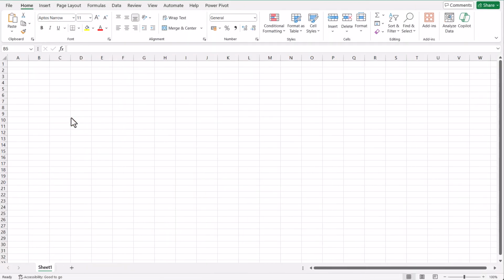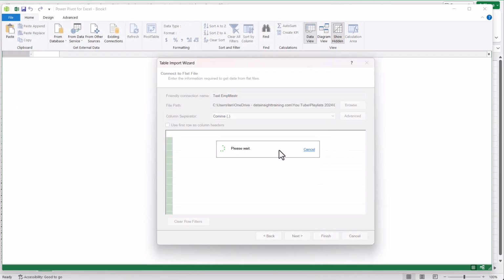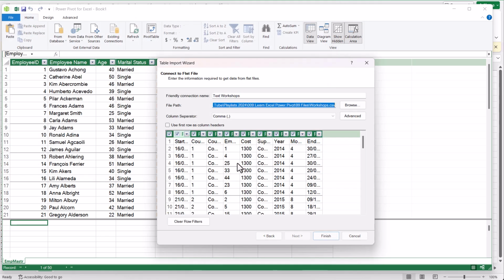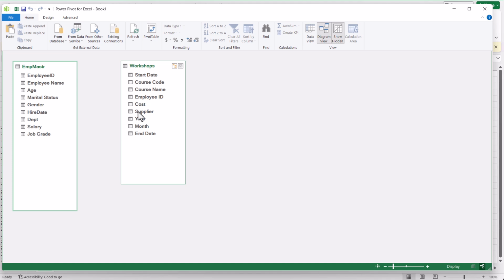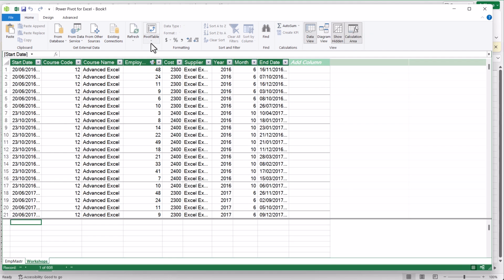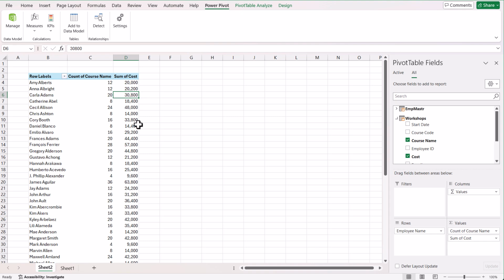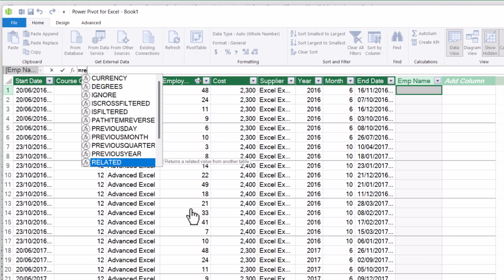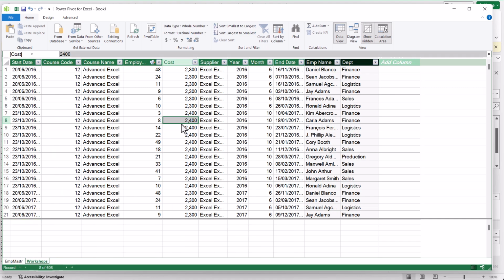Learn Excel Power Pivot: Tutorial 8 - Create Relationships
Welcome to this tutorial! In this session, we continue our series on Excel Power Pivot by focusing on how to create relationships between tables. We will be using a human resource data source with two tables: an employee master list and a training list. This tutorial will guide you through the process of establishing relationships within Power Pivot, enabling you to seamlessly integrate and analyze data across multiple tables using pivot tables, pivot charts, and formulas.

🔍 What You'll Learn:
In this tutorial, you will learn:
-How to load data into Power Pivot from CSV files.
-The steps to create relationships between tables in Power Pivot.
-How to use related tables in pivot tables and pivot charts.
-How to perform lookups between related tables using DAX functions.

🚀 Tutorial Highlights:
-Loading Data: Learn how to import CSV files into Power Pivot and ensure your data is correctly formatted.
-Creating Relationships: Understand the importance of relationships in databases and how to link tables using common fields.
-Using Relationships in Pivot Tables: Discover how to use related tables in pivot tables for comprehensive data analysis.
-DAX Lookups: Explore how to use the DAX function 'RELATED' to perform lookups between tables, enhancing your data analysis capabilities.
-Practical Examples: Follow along with real-world examples using employee and training data to create meaningful reports and visualizations.

👨‍ Instructor: Ian
Ian brings his expertise in analytics to show you how you can easily simplify your data analysis tasks, making your reports both informative and easy to understand.

📝 Please Note:
Ensure you have the appropriate licensing from Microsoft to use Excel Power Pivot. This tutorial is suitable for users of the desktop version of Excel that has Power Pivot included on Windows.